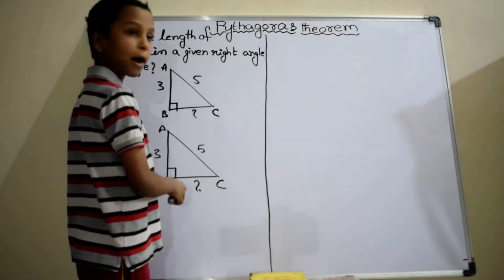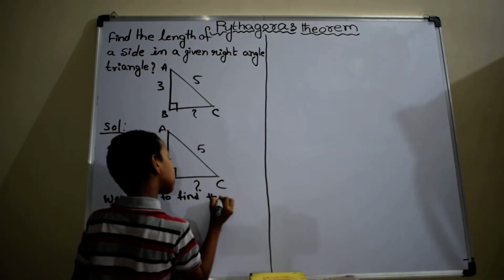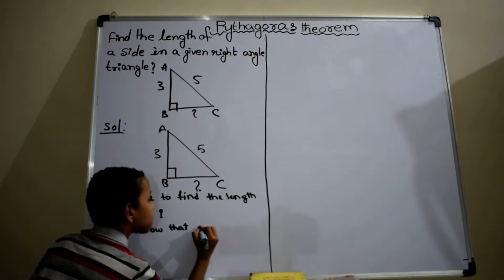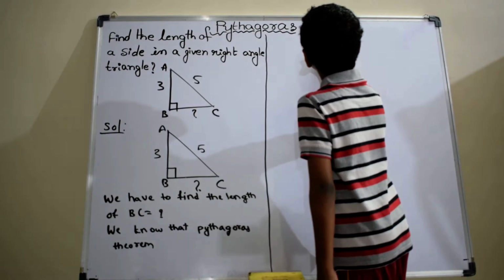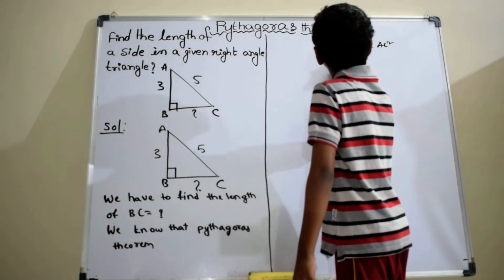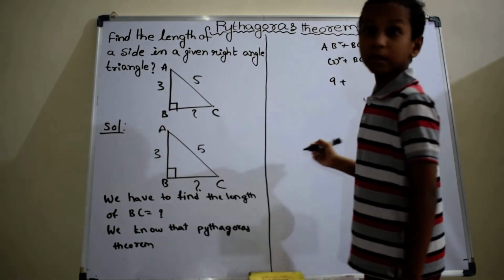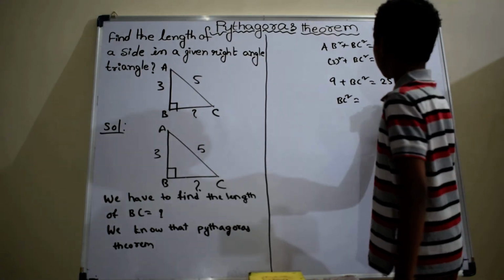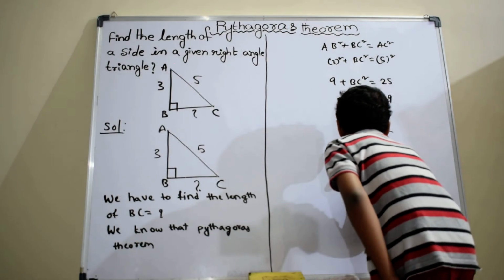Find the length of a side in right angle triangle | Pythagoras Theorem | Mathematics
Find the length of a side in right angle triangle whose side is 3 cm and  hypotenuse is 5 cm , Pythagoras Theorem , Mathematics